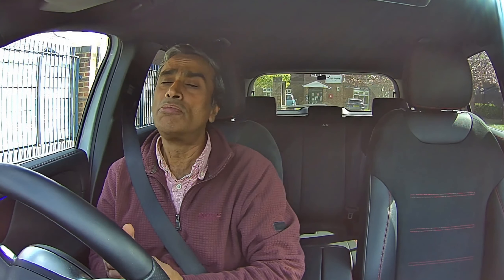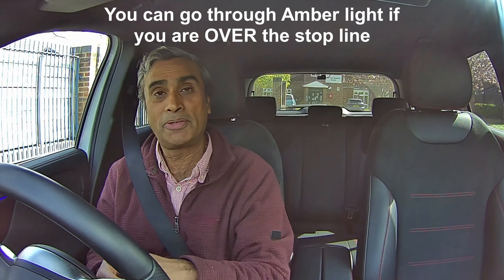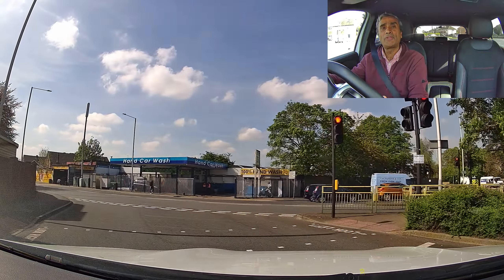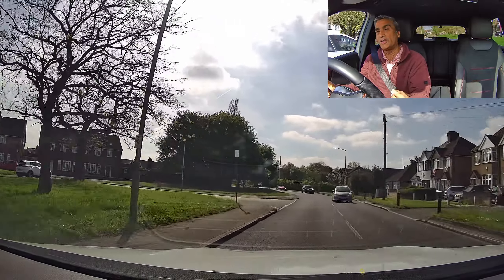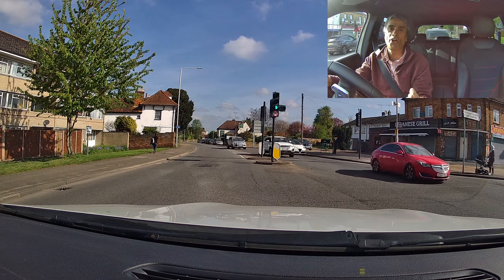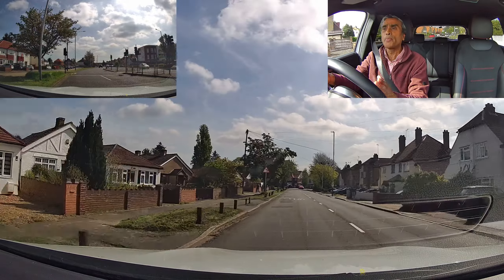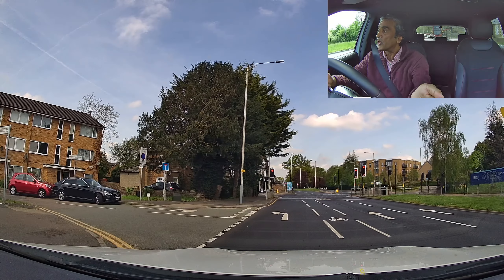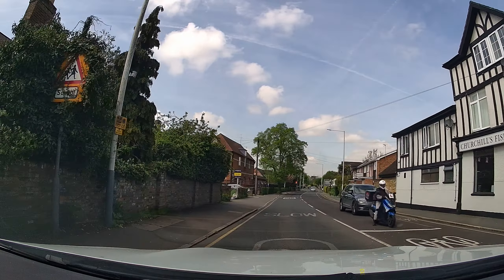Turning Left at Lights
are suitable for all learner drivers.

is suitable for experienced learners and international drivers

Turning left at the traffic lights. What can possibly go wrong? If you are not observant, a lot can go wrong, resulting in a driving test fail, fine, points on your licence, or even a collision.
00:00 Introduction
00:48 The Basics
03:30 Giveway Lines at Traffic Lights
05:31 Filter Lights
07:03 Pedestrian Crossing
09:12 Bus Lanes
09:44 Side Roads
10:31 Speed Limit Changes